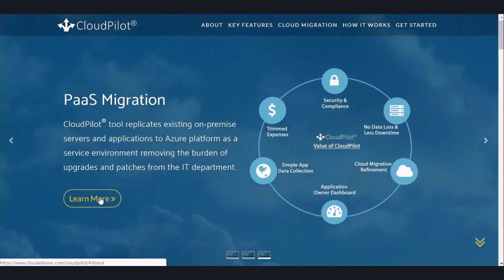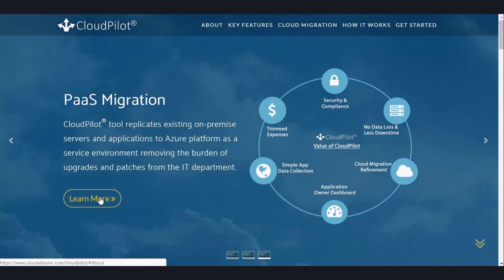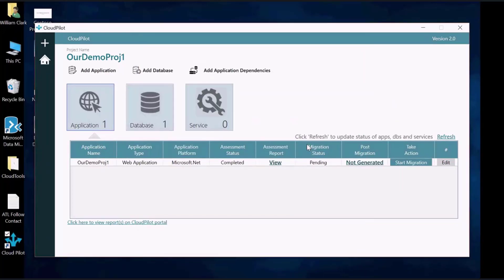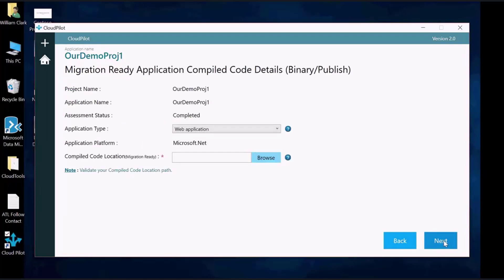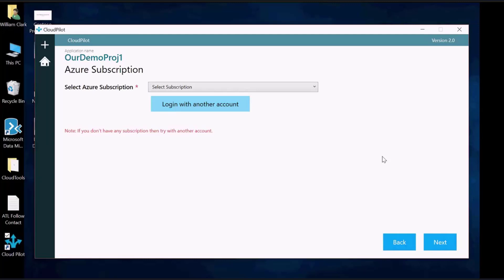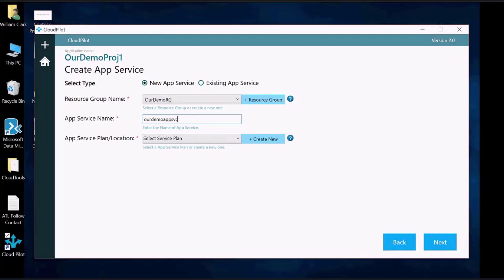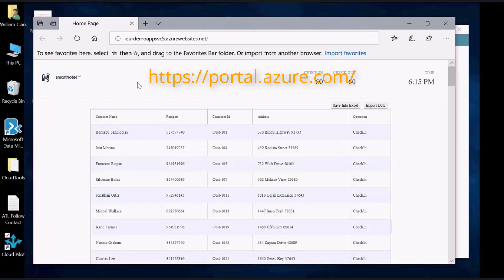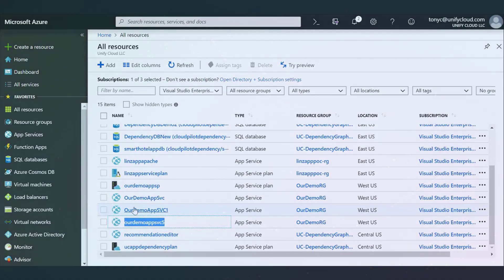CloudPilot 104.1: Migrating Apps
A step-by-step demonstration of how to use the CloudPilot client tool to migrate your applications to Azure.